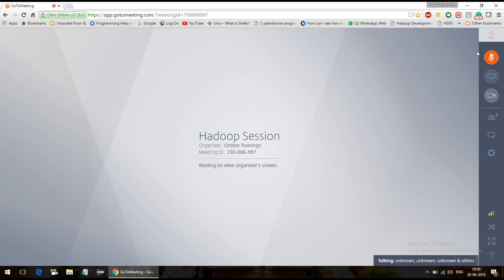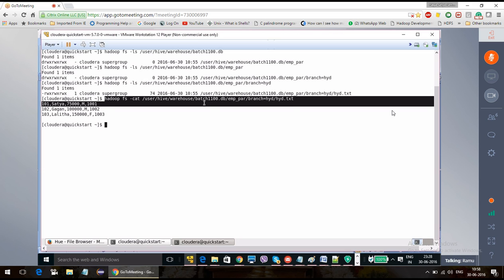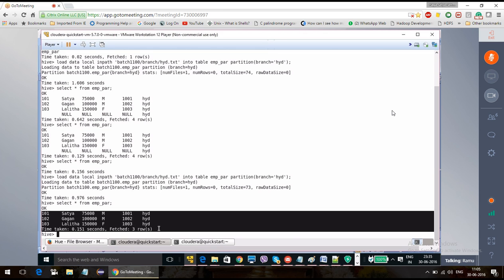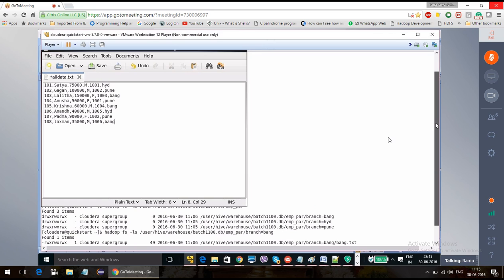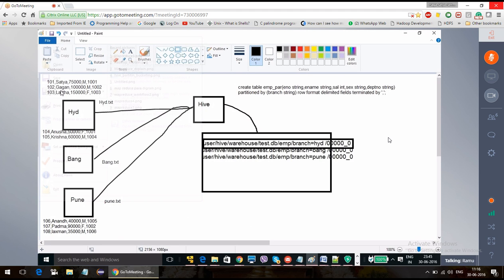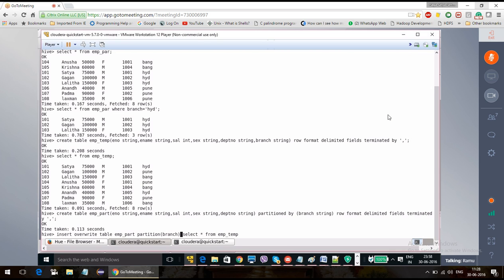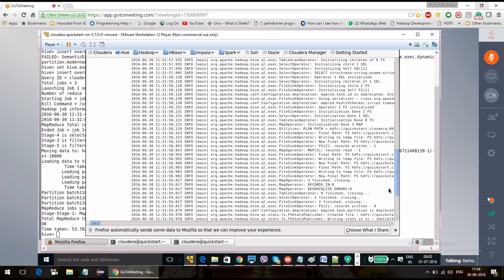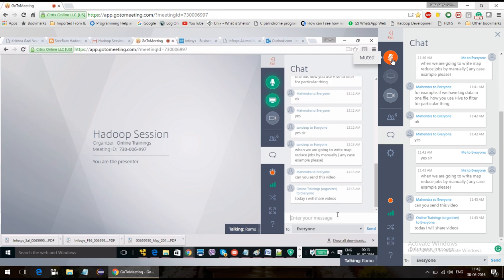Dream TO Learn Code